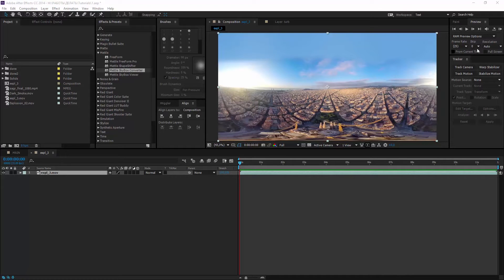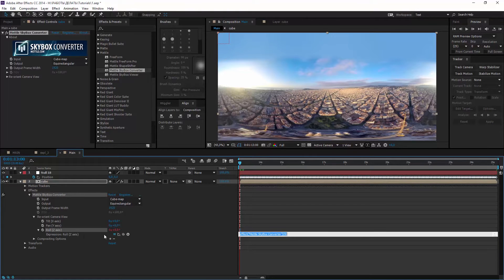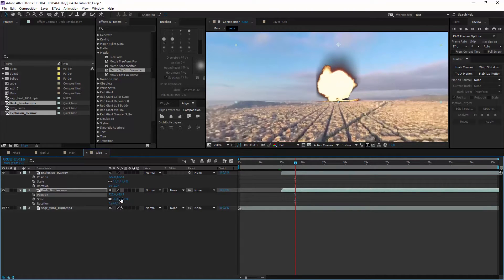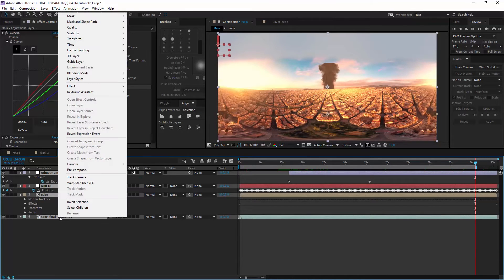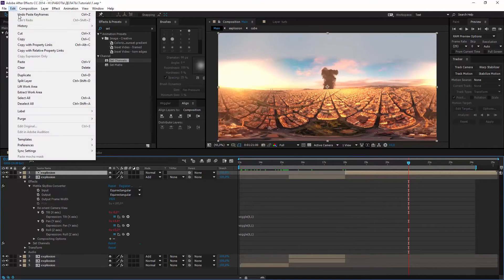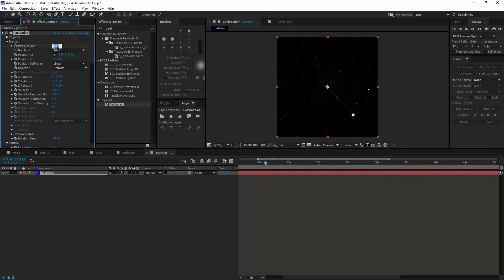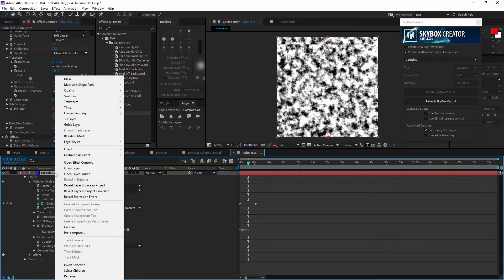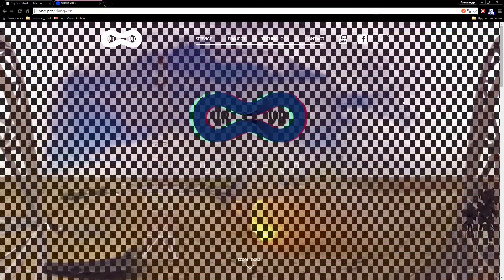Mettle SkyBox Studio | Stabilize 360 footage in After Effects and other VFX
Alex Vasutin at vrvr.pro put together a great tutorial on how to stabilize 360 footage using SkyBox Studio in After Effects. He also show how to add a camera shake with SkyBox Studio and other VFX tricks... check it out and send Alex some love :-) Alex also uses Trapcode Particular and Video Copilot Action Essentials.